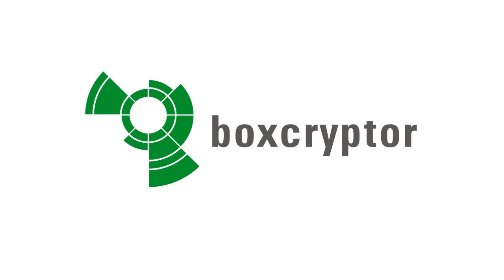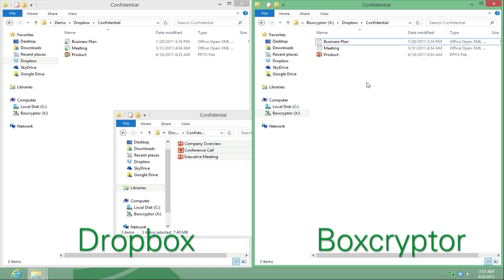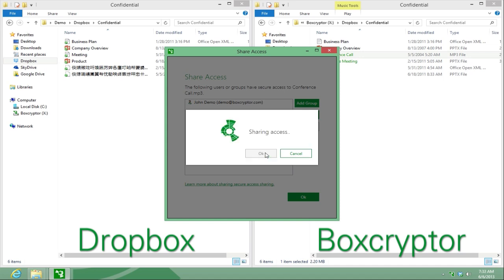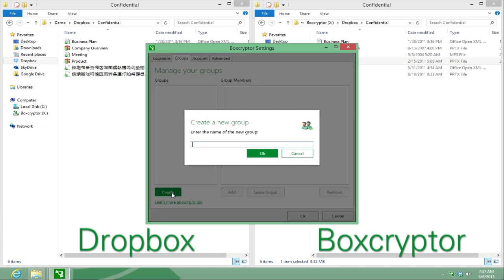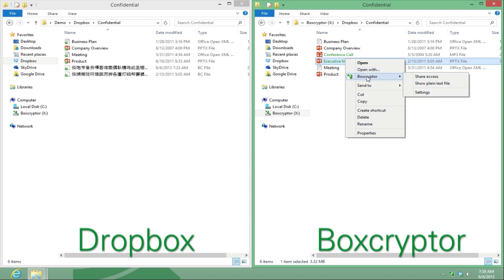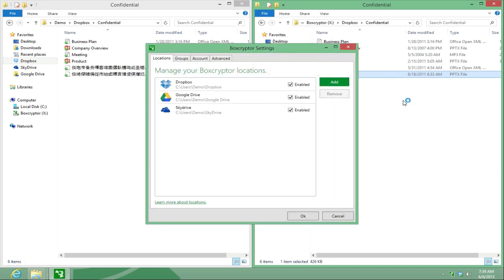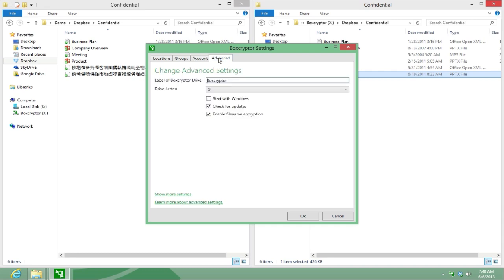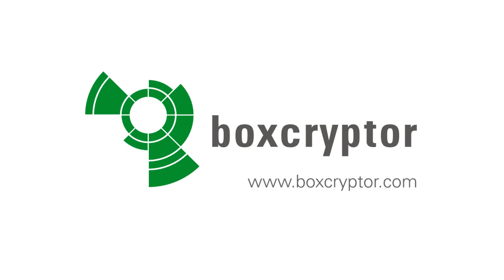Boxcryptor Video: How to share secure access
This video explains how to share secure access to encrypted files with Boxcryptor.